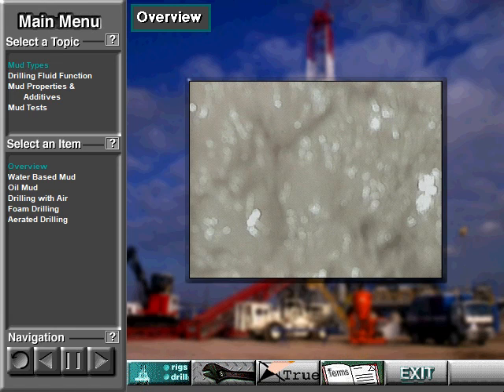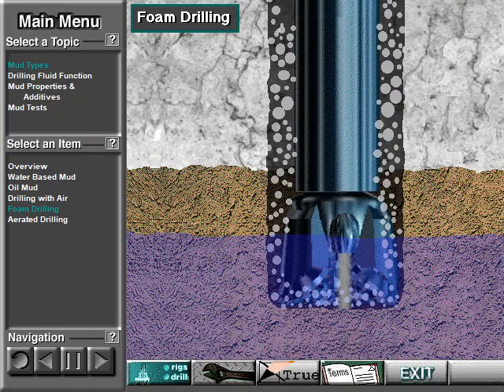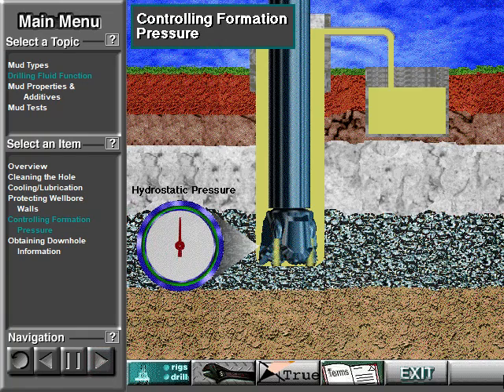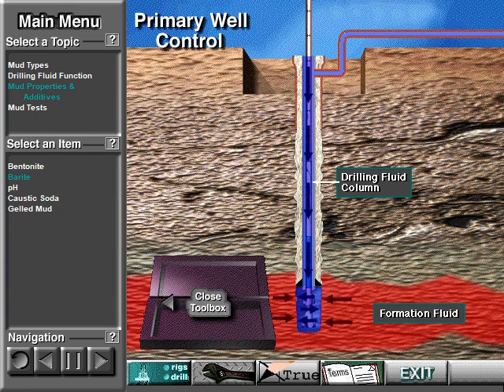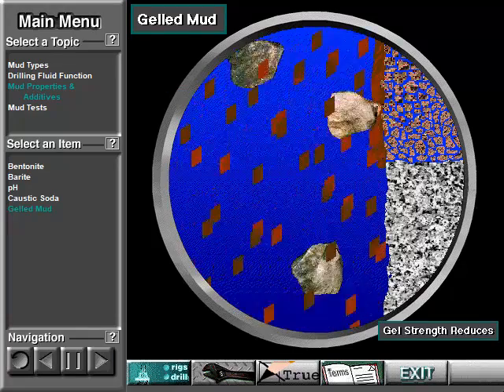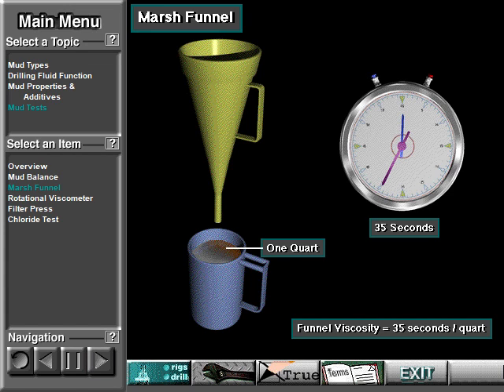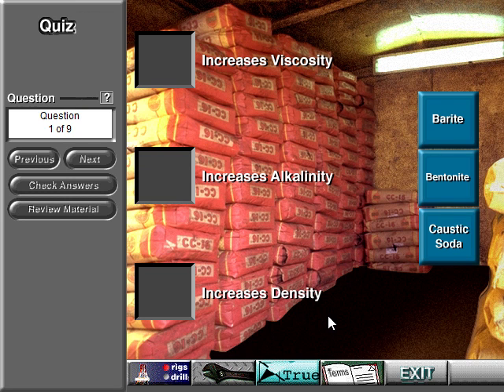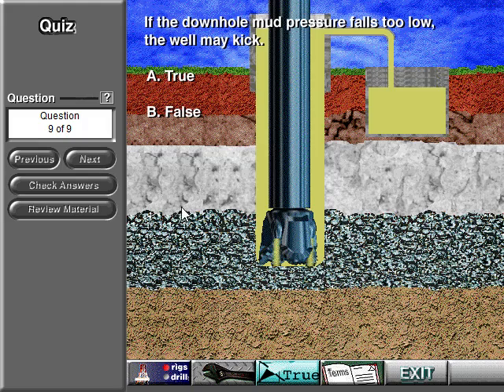Drilling Fluids and Mud Test